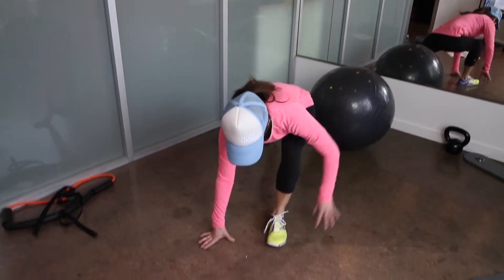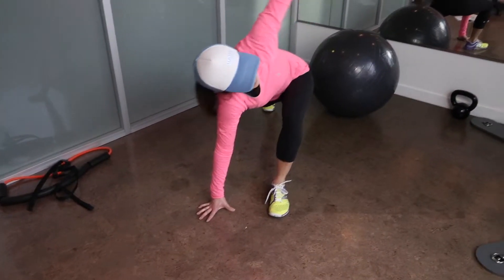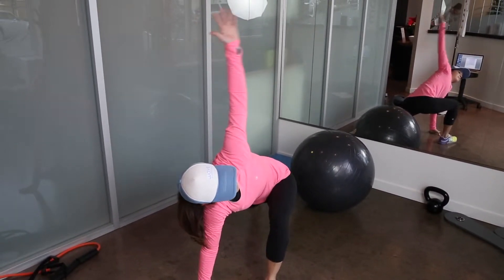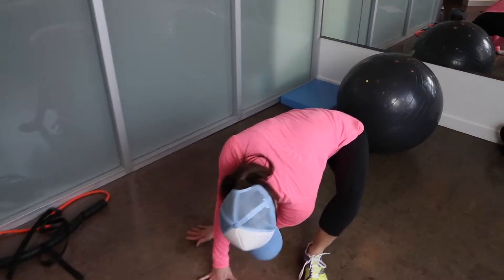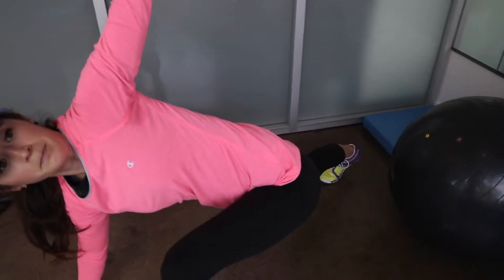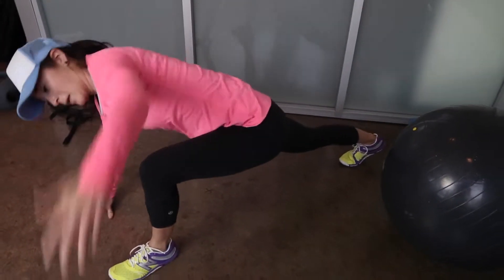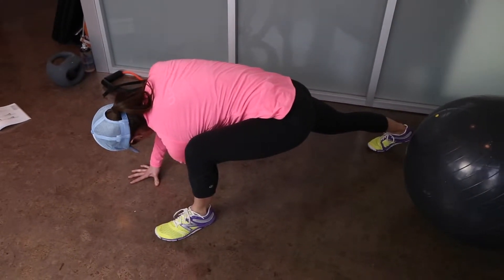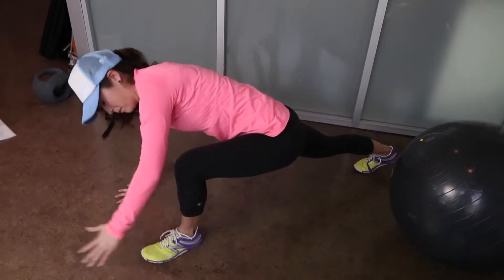Reverse Lunge with Rotation